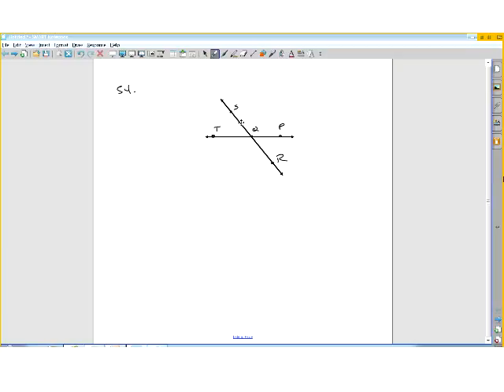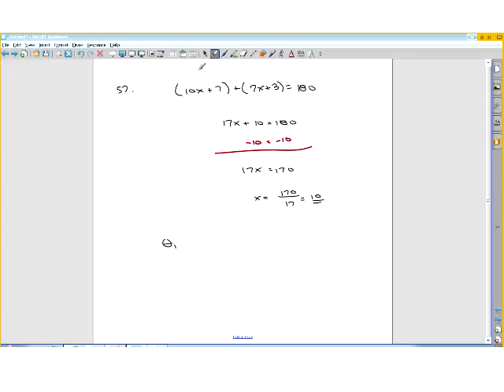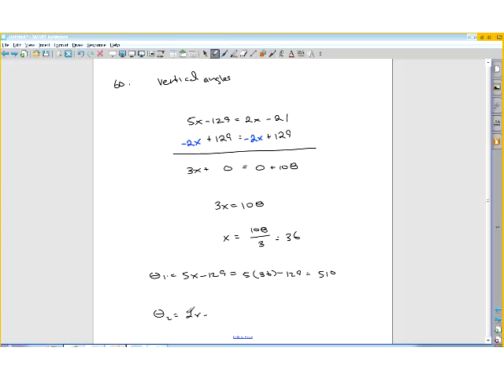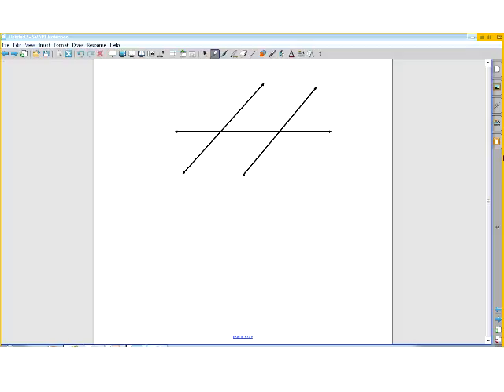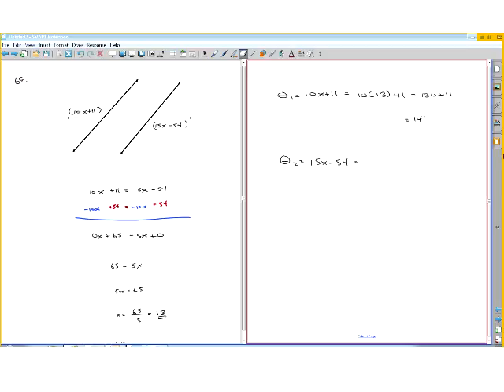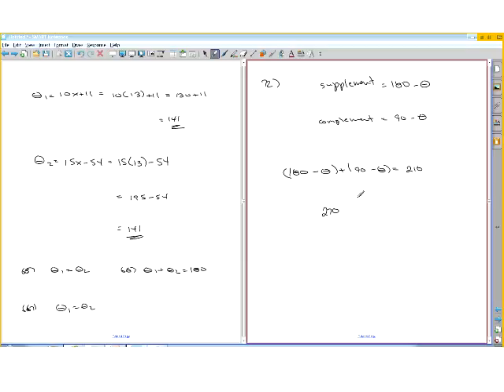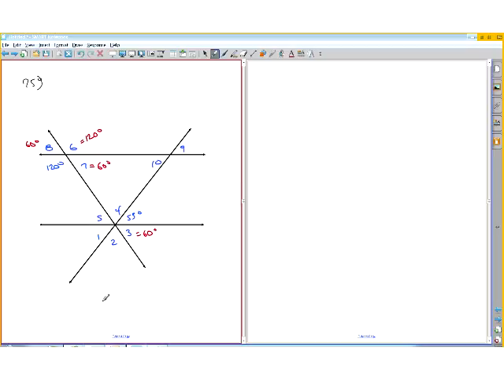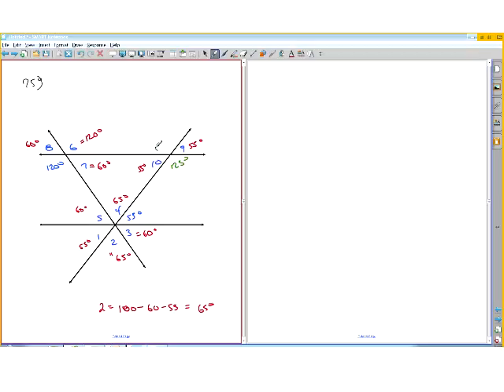Chapter 9 Section 1 Problems 48 51 54 57 60 63 64 69 72 75